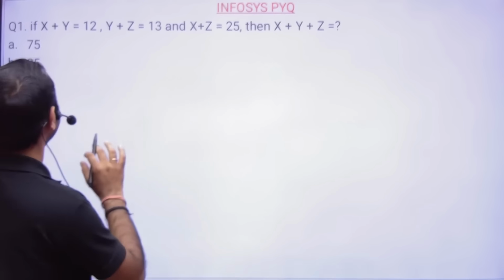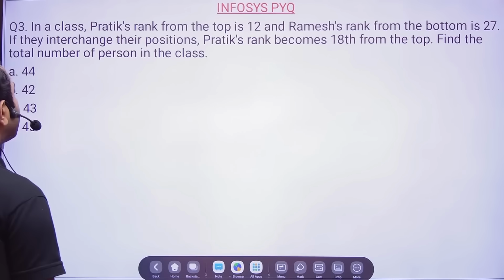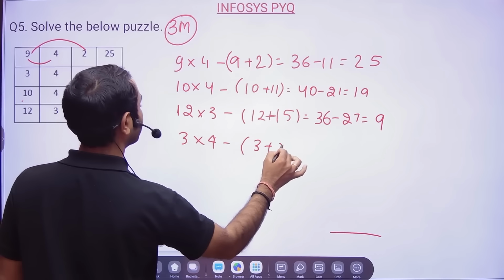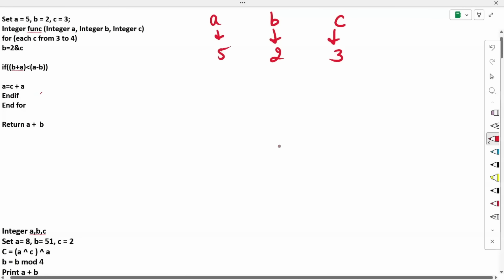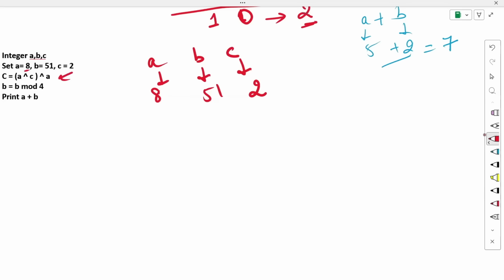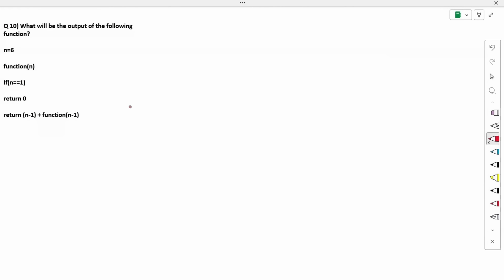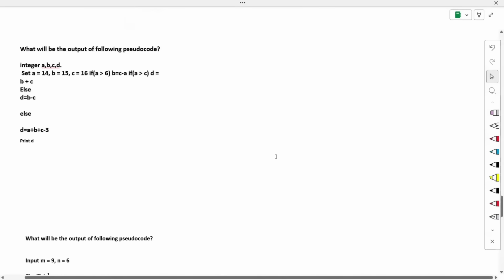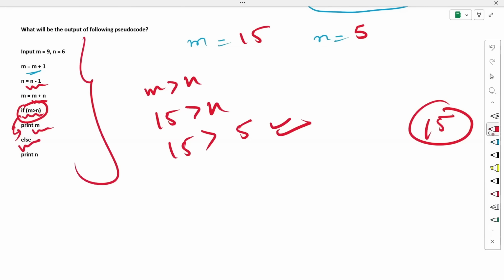INFOSYS most repeated questions | 100% ASKED | MUST WATCH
infosys hirng 2025,
infosys hiring freshers 2025,
infytq 2024,
infytq 2024 exam date,
infosys recruitment 2025 for freshers,
system engineer infosys hiring,
infosys selection process 2023,
infosys return to office,
infosys april 22 selection mail,
infosys system engineer hiring 2025,
infosys system engineer joining date,
infosys system engineer salary,
infosysoffcampus hiring 2025,
2023 hiring off campus,
off campus hiring 2023,
infytq 2025 exam date,
infosys april 22 selection mail offer letter,
2023 off campus hiring
infosys mass hiring 2025,
infosys selection mail,
tcs mass hiring 2023,
infosys mass hiring 2024,
infosys system engineer salary after confirmation,
infosys global agile certification questions and answers,
system engineer to senior system engineer in infosys